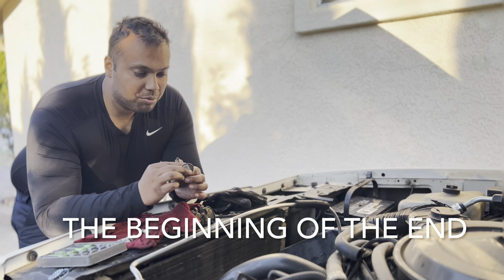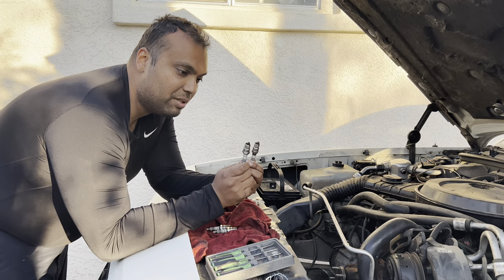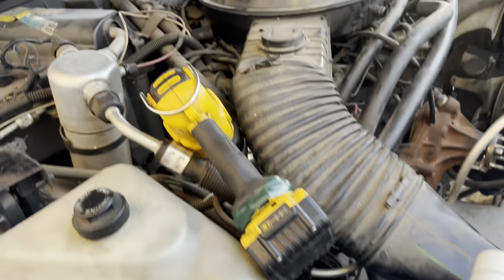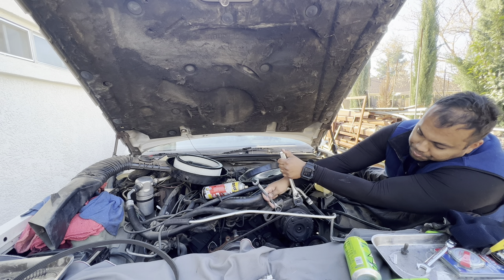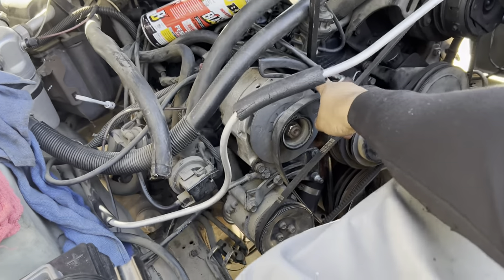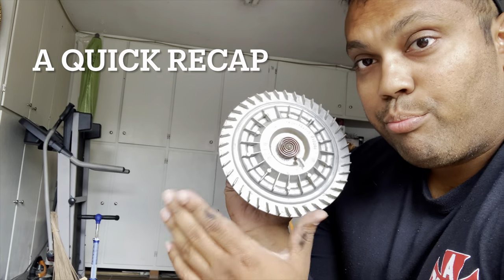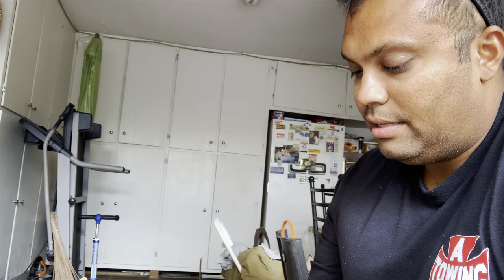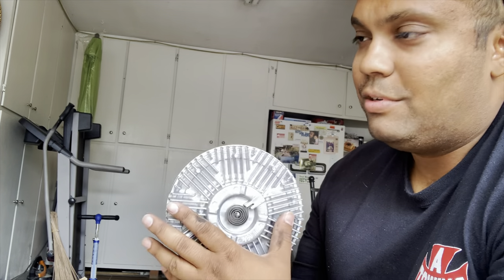Spark plugs and more on the Monte Carlo